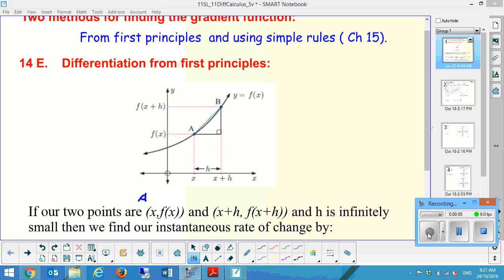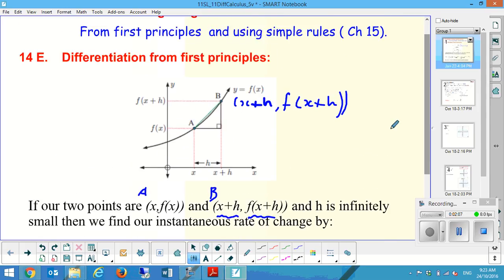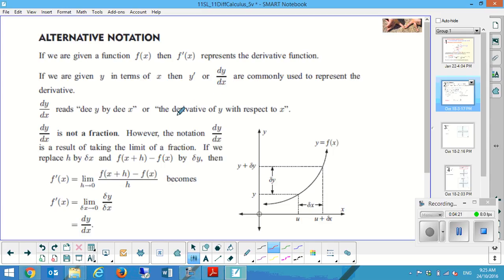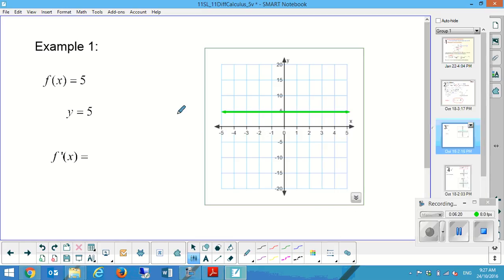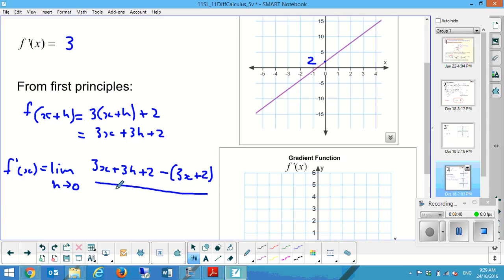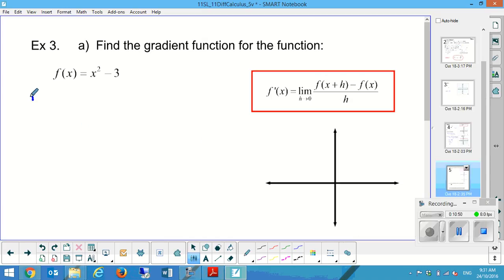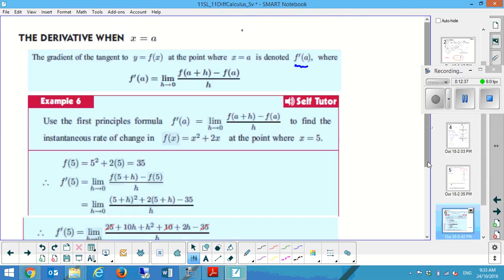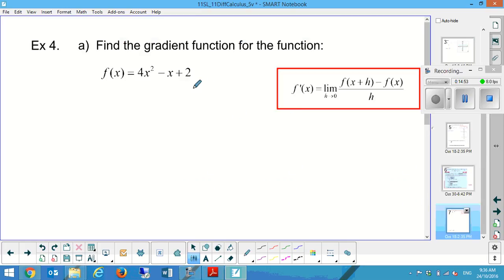11 SL 14E